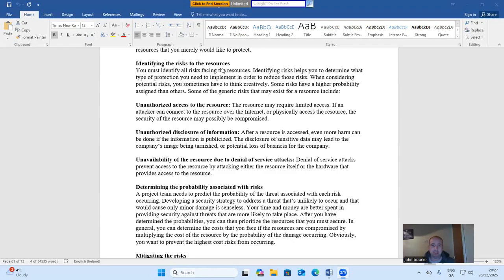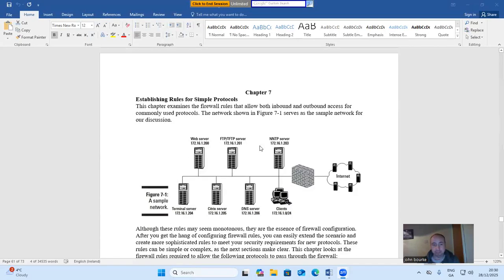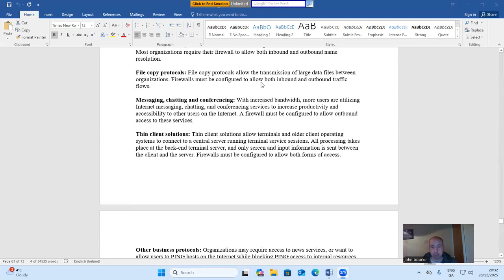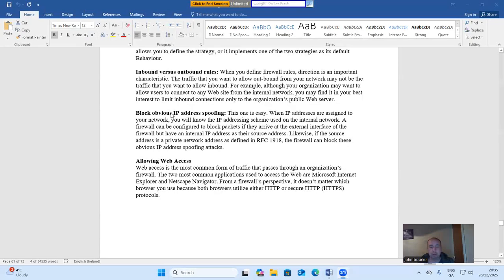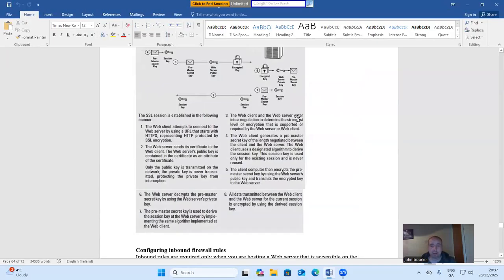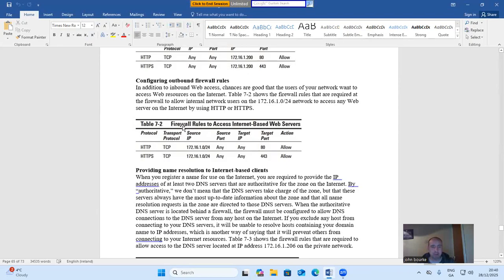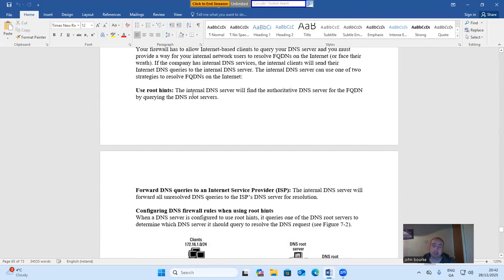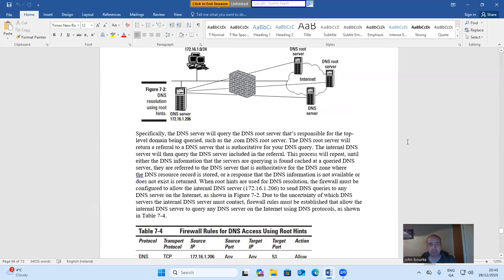Introduction to firewalls part 13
Identifying the risks to the resources
Unauthorized access to the resource
Unauthorized disclosure of information
Unavailability of the resource due to denial of service attacks
Determining the probability associated with risks
Mitigating the risks
Establishing Rules for Simple Protocols
Web access
Name resolution
File copy protocols
Messaging, chatting and conferencing:
Thin client solutions
Other business protocols
Some Default Rules
Default strategies
Inbound versus outbound rules
Block obvious IP address spoofing:
Allowing Web Access
Configuring inbound firewall rules
Configuring outbound firewall rules
Providing name resolution to Internet-based clients
Providing Internet name resolution to internal clients
Use root hints
Forward DNS queries to an Internet Service Provider (ISP)
Configuring DNS firewall rules when using root hints